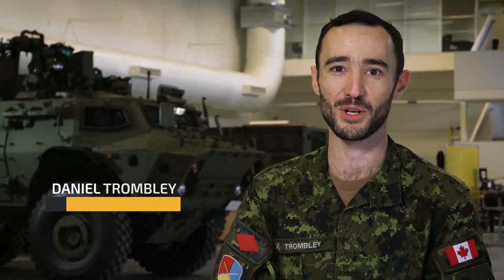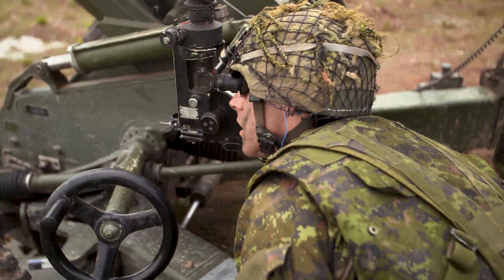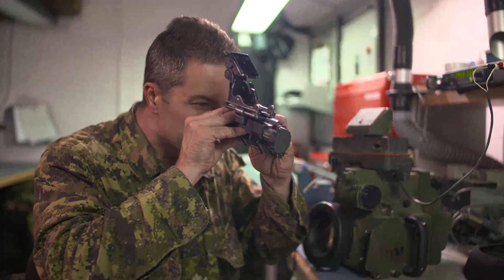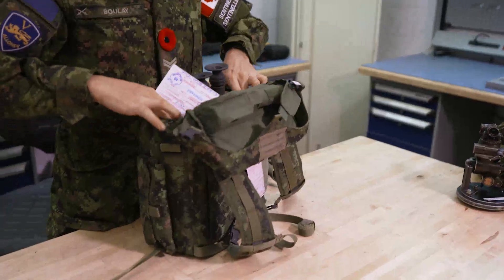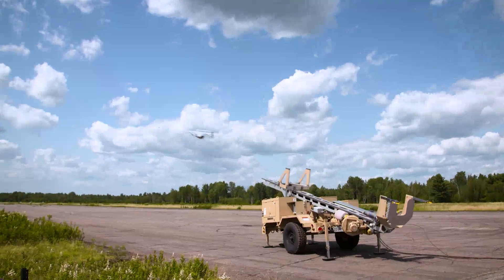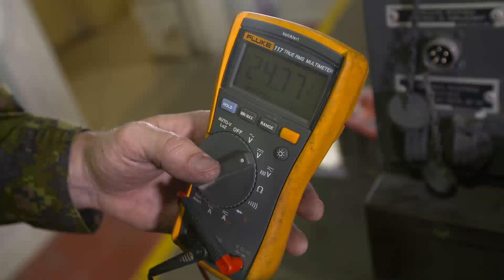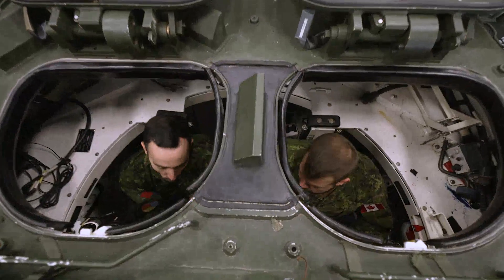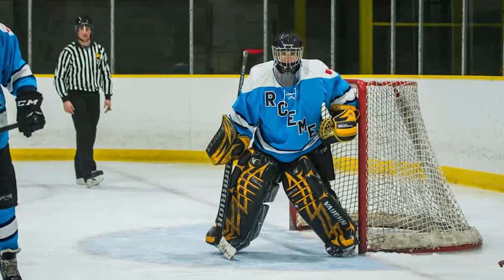Canadian Armed Forces - Electronic-Optronic Technician (Land) - English (2023)